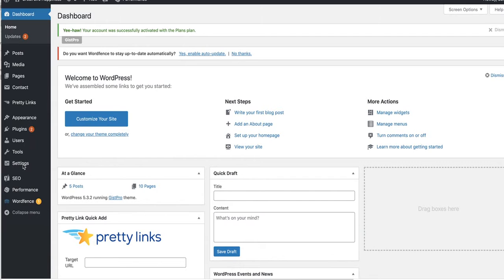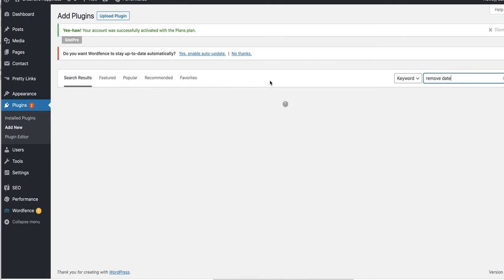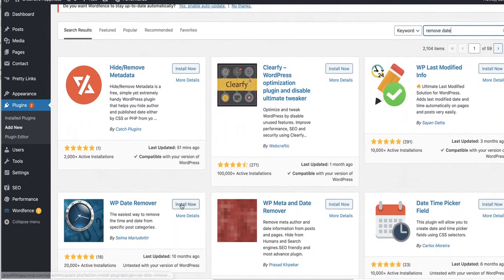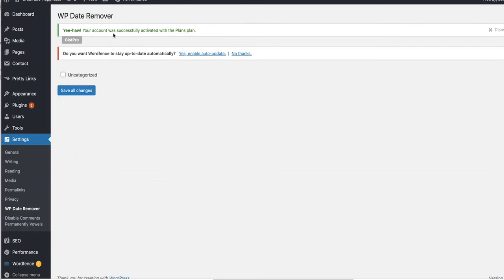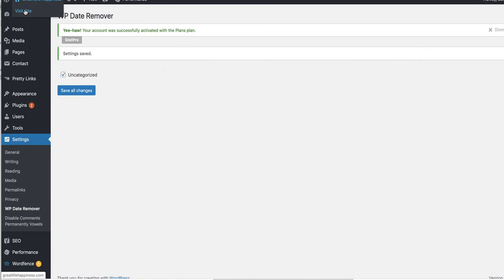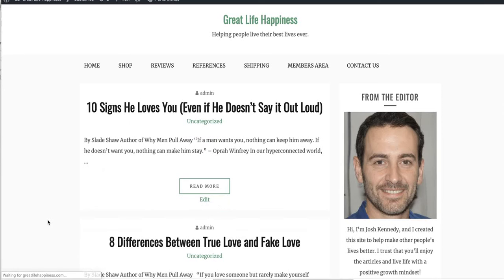How to Remove The Date from WordPress Posts